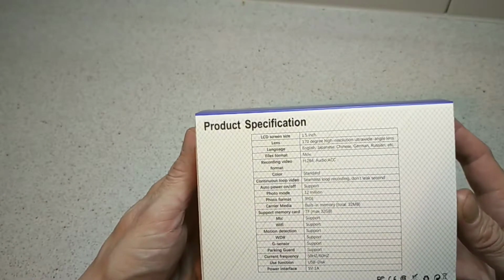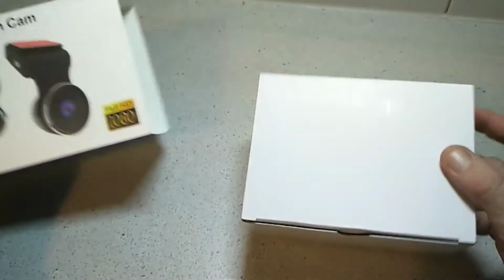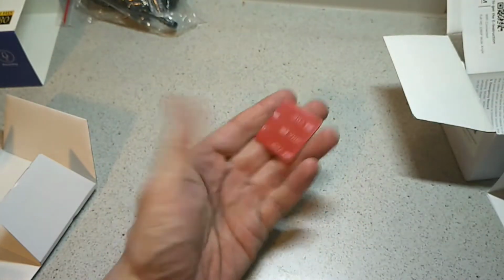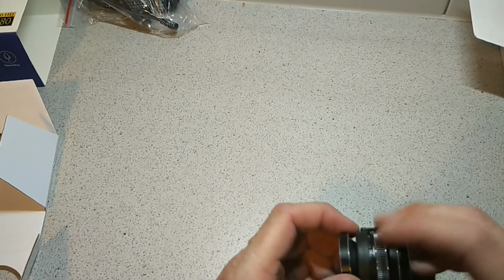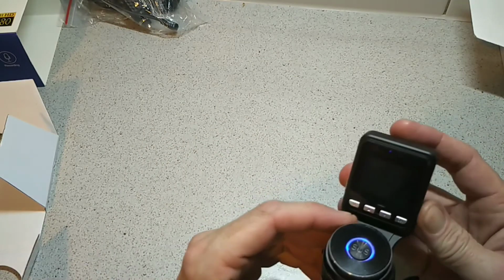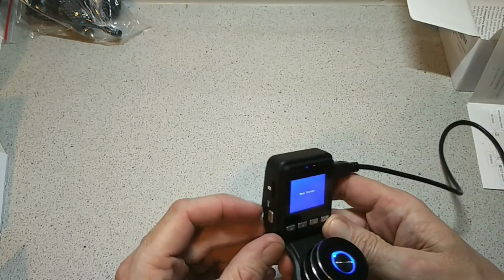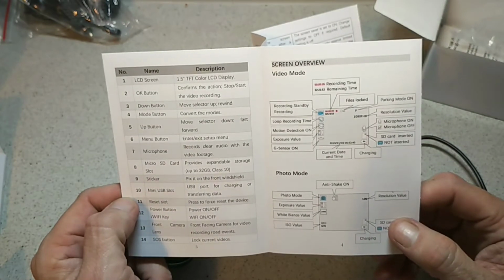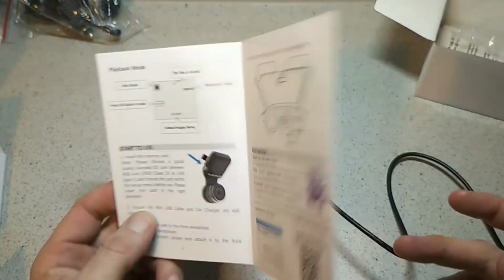First look at the Peztio 1080p Wi-Fi dashcam.